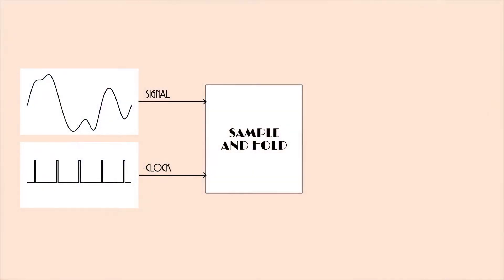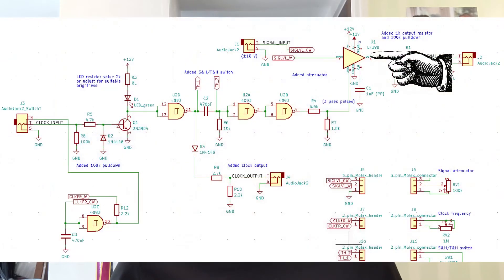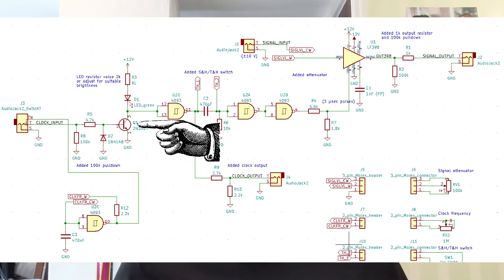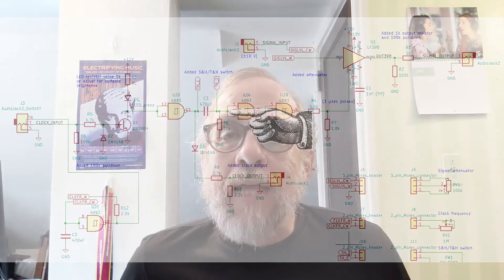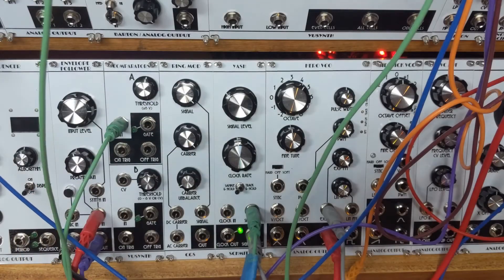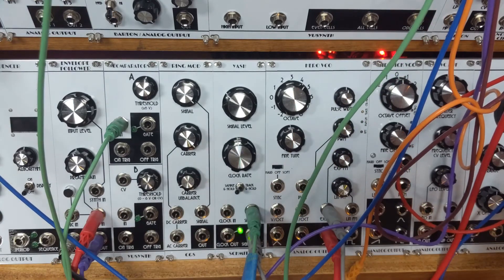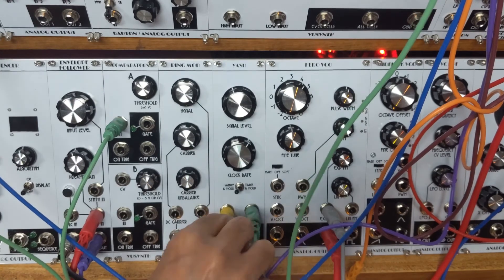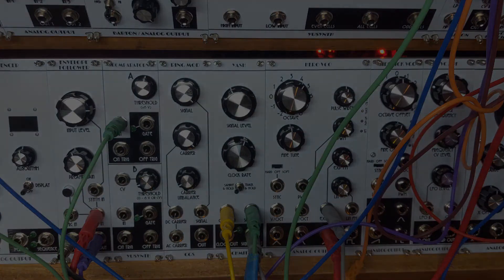YASH sample and hold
Here's René Schmitz's YASH sample and hold synth module in Kosmo format.

00:00 Intro
00:10 What's a sample and hold?
02:02 How it works
05:31 Modifications
07:18 Demo
11:15 Wrapup